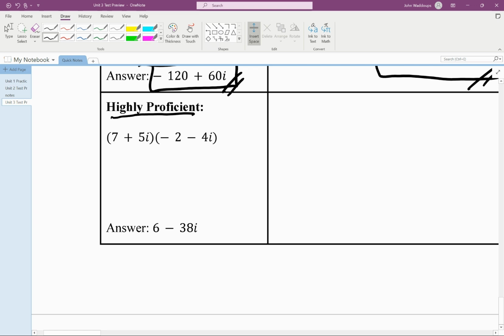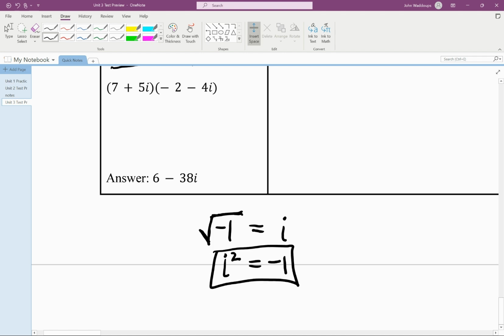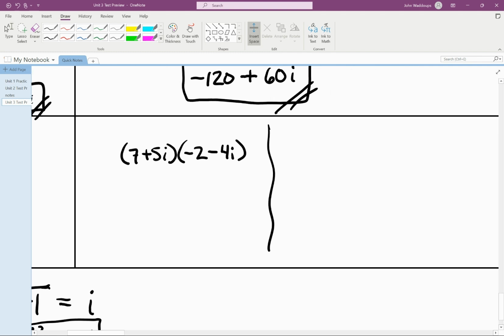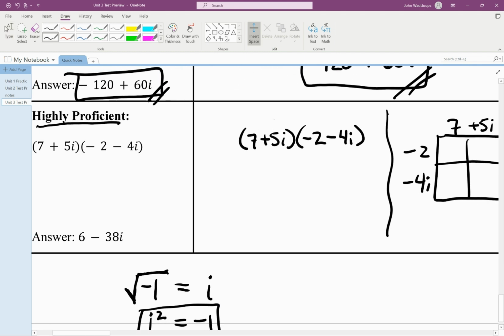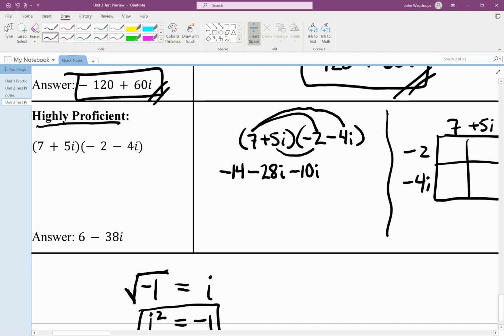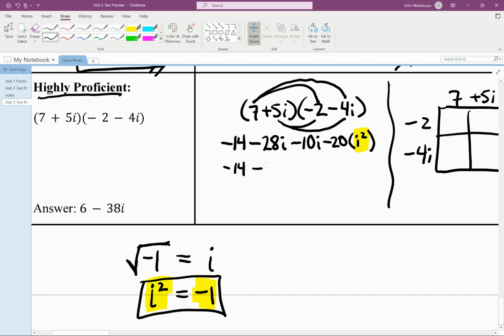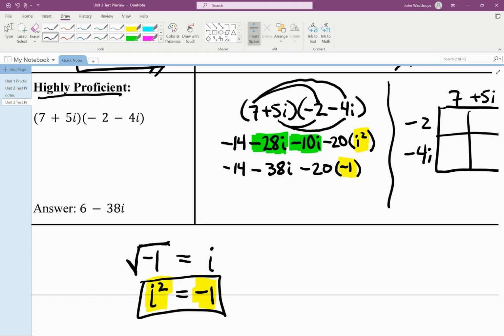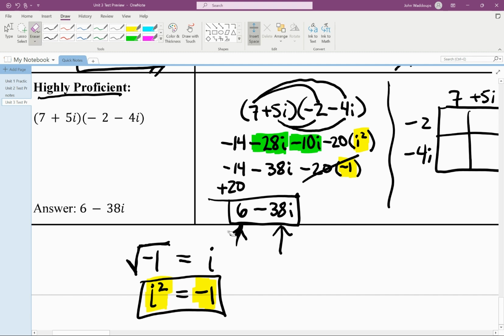Complex Operations--Highly Proficient